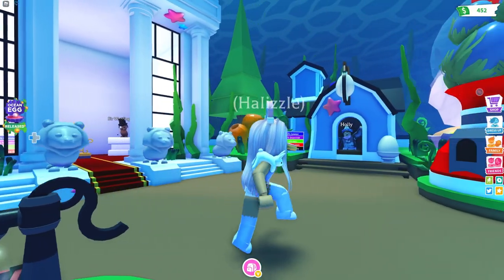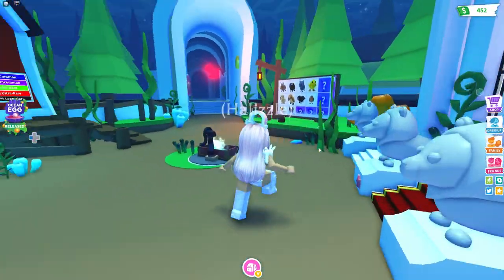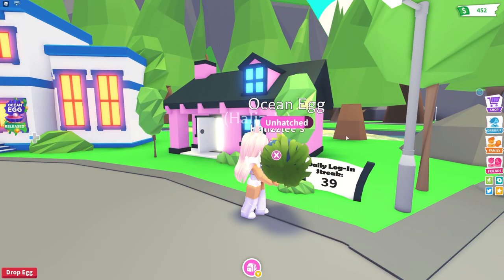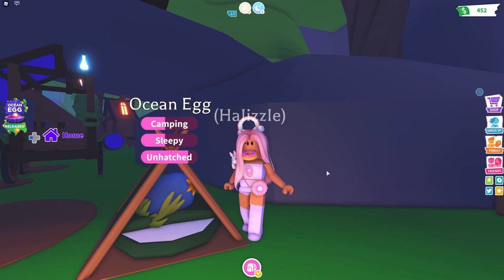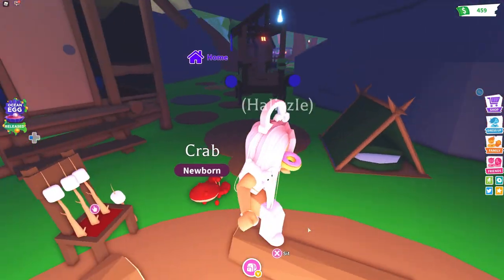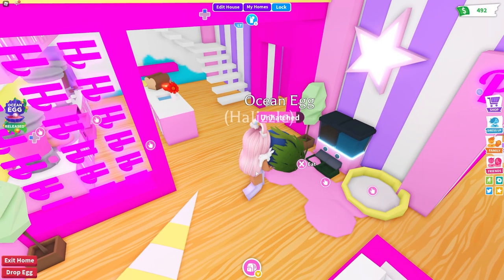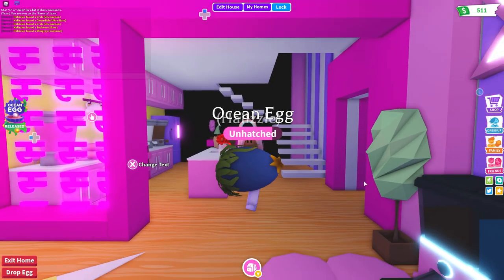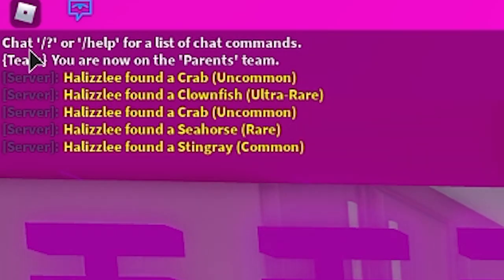🐙 The Adopt Me OCEAN EGG Update Is NOW Here + Hatching Eggs 🐠 | Roblox Adopt Me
❤️ Credits ❤️
Merch Ad made by my bestie Flcrix!